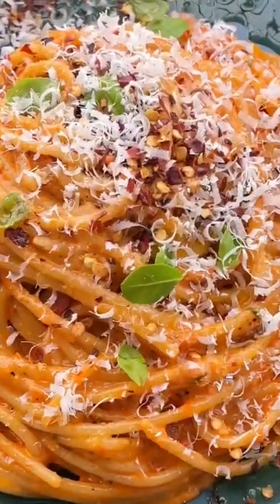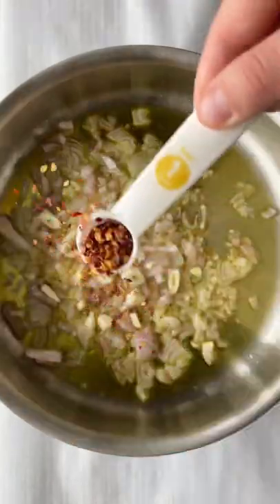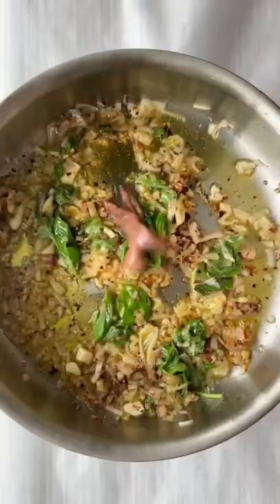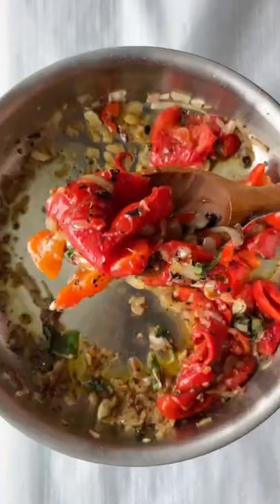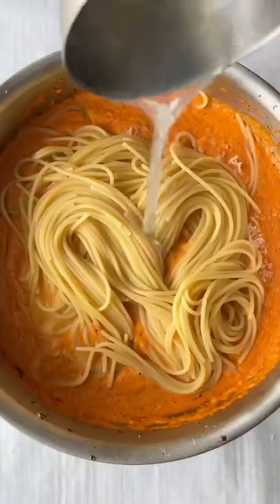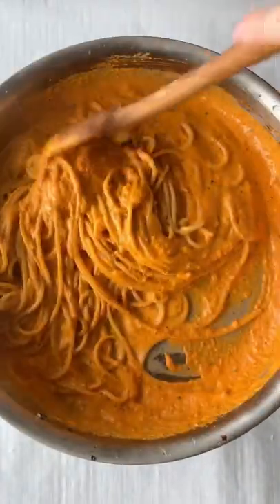Roasted Pepper Pasta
red pepper pasta